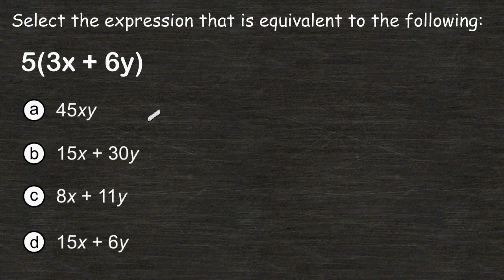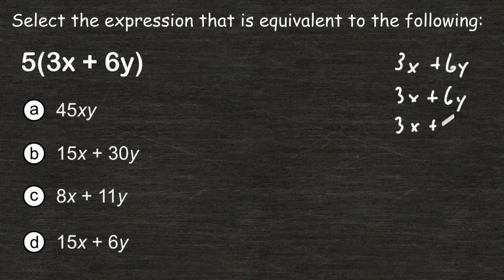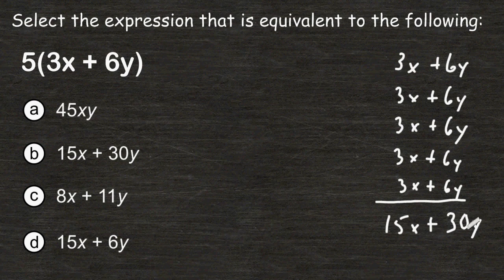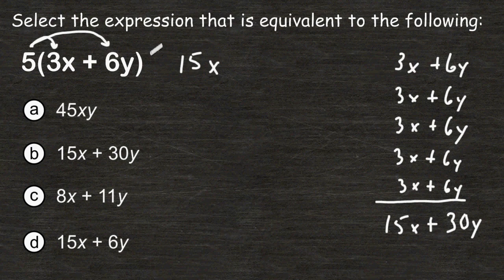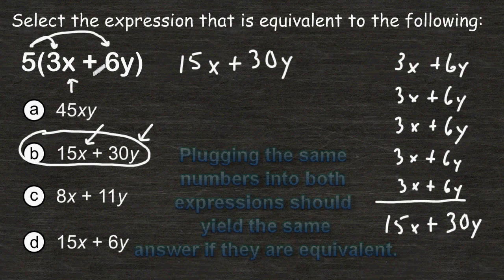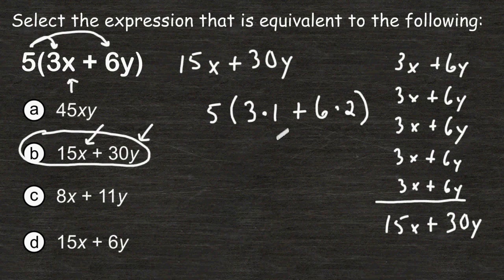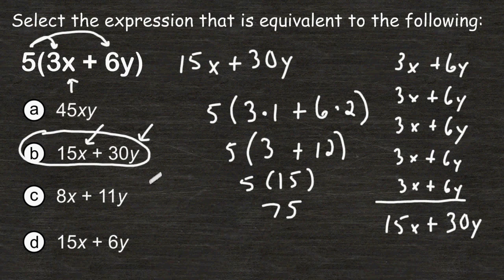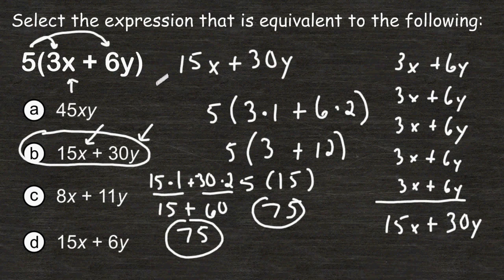Recognizing Equivalent Expressions - Using The Distributive Property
This tutorial shows how to recognize equivalent expressions by using the distributive property.  This tutorial also reviews how you can check your answer to see that the two expressions are equivalent.